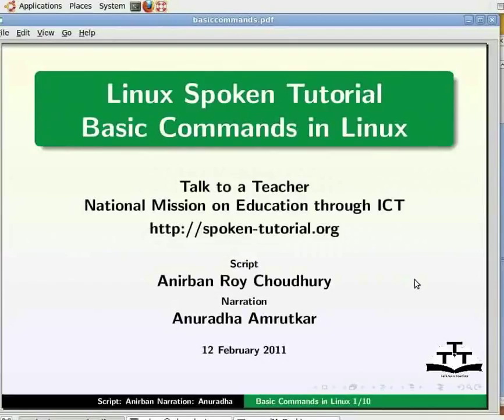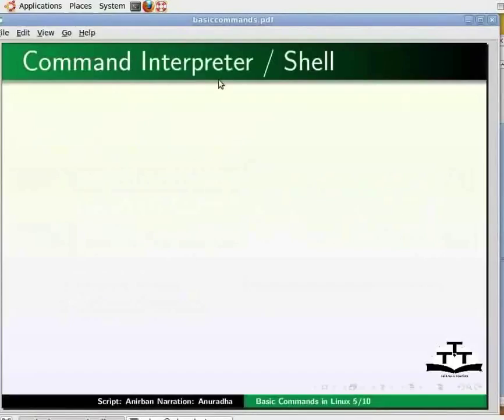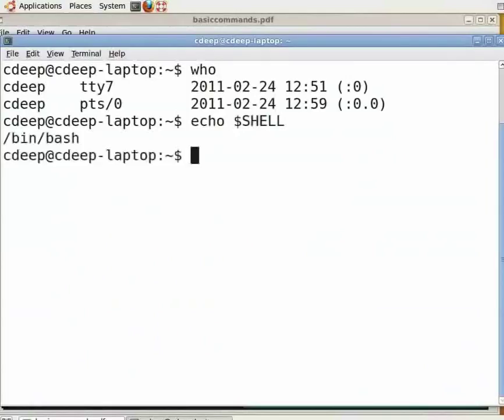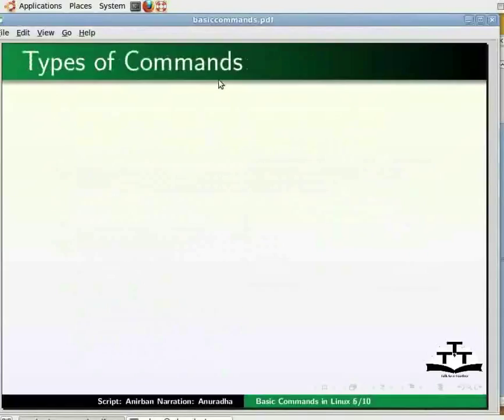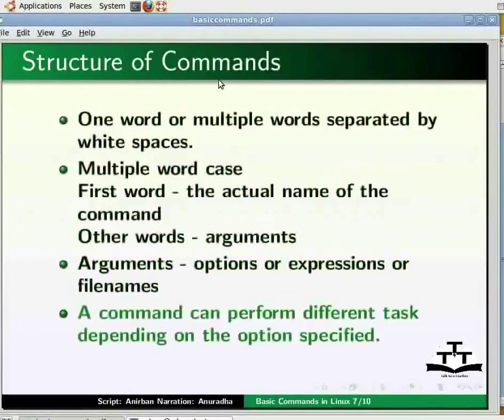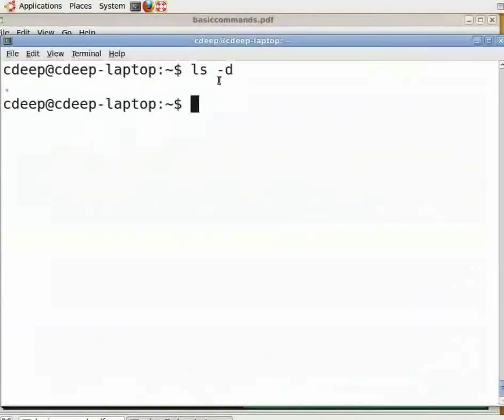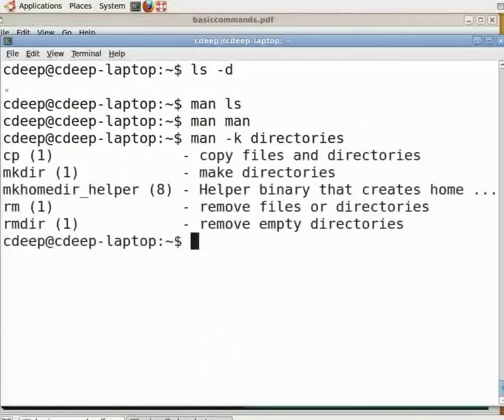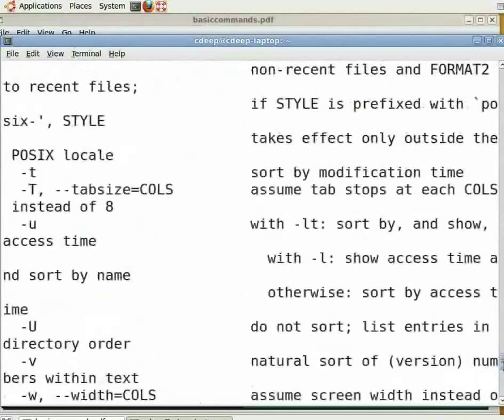5 Basic Commands English